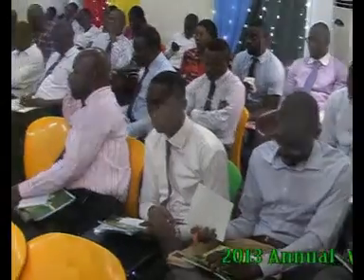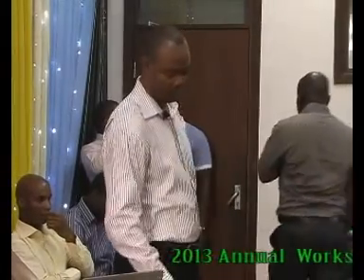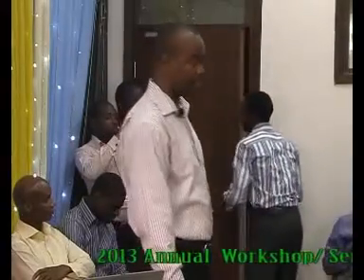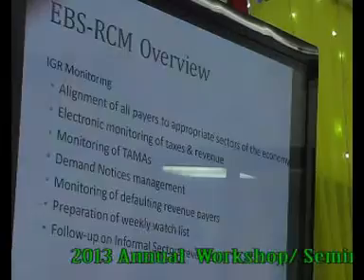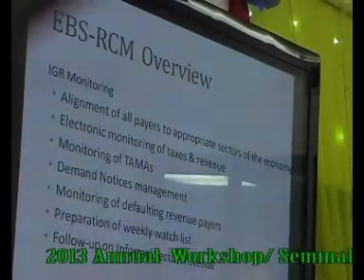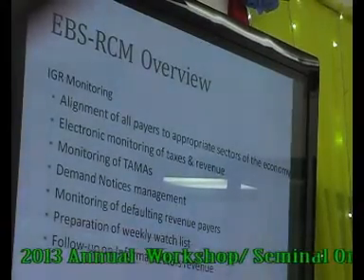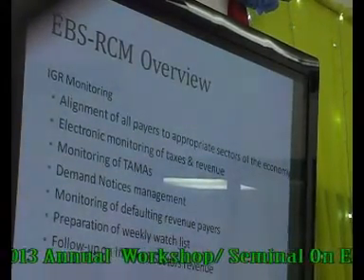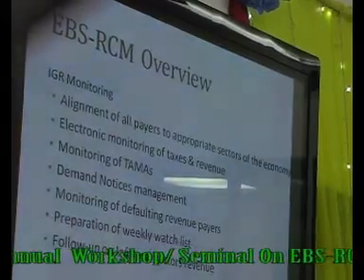2013 ANNUAL WORKSHOP ON EBS RCM OPERATIONS FOR LASG MDAs DAY 3 Part I